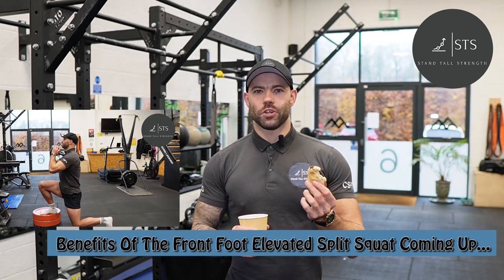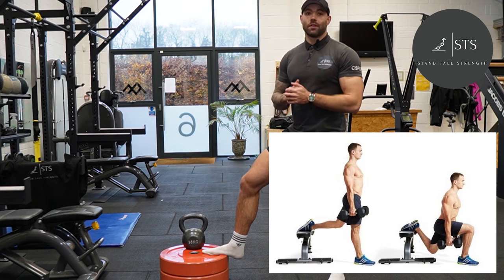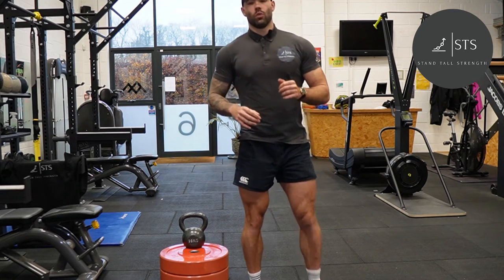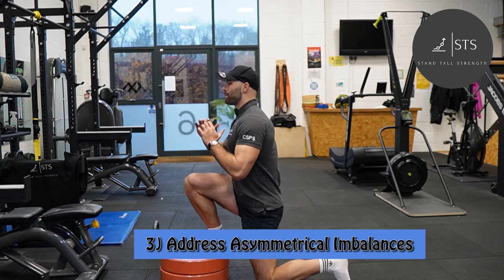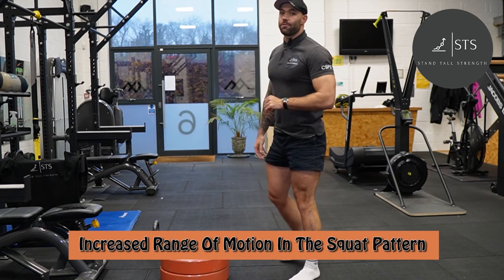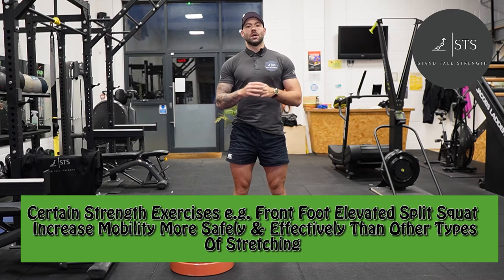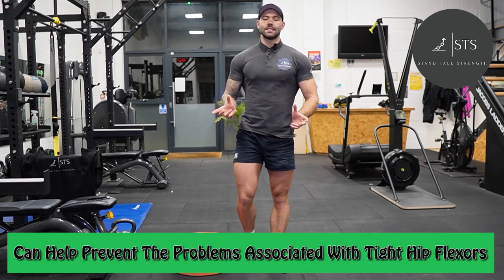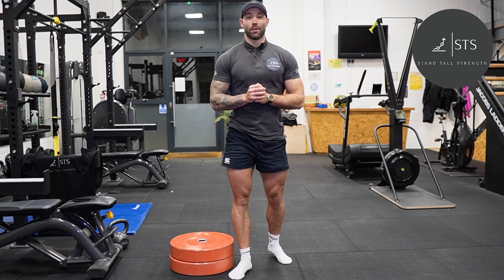Benefits Of The Front Foot Elevated Split Squat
Why Should You Perform The Front Foot Elevated Split Squat?